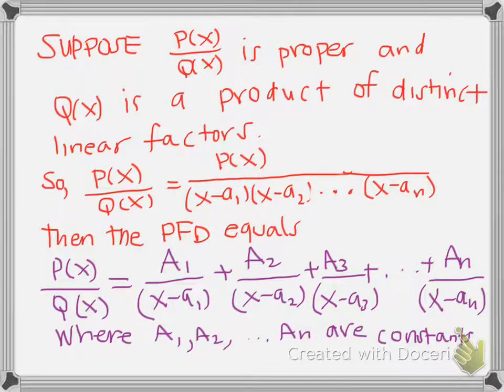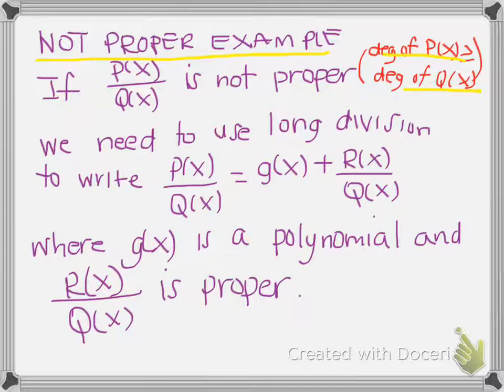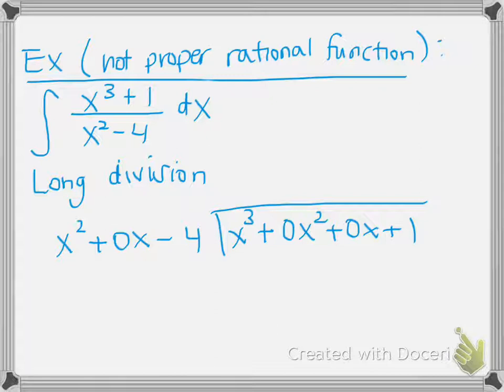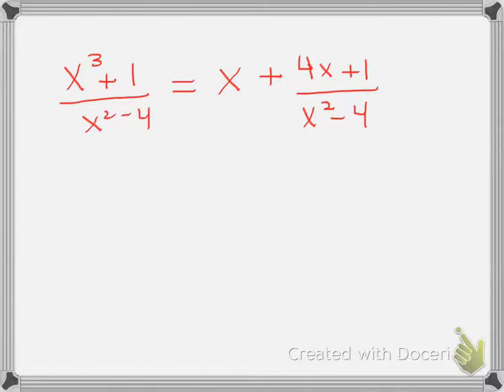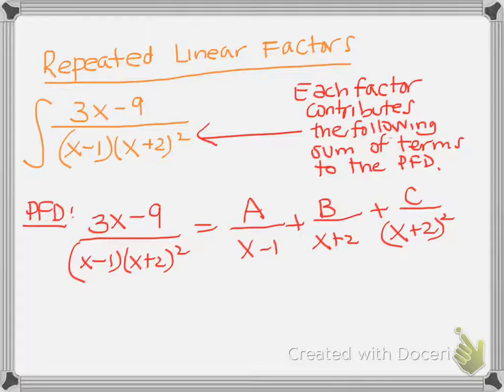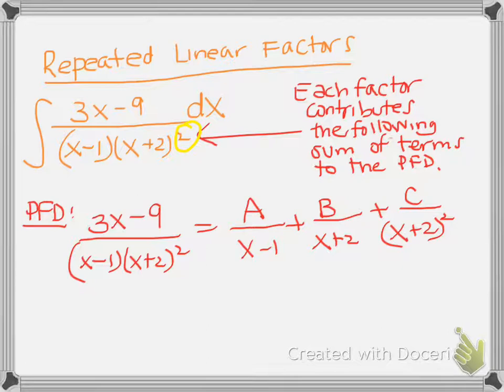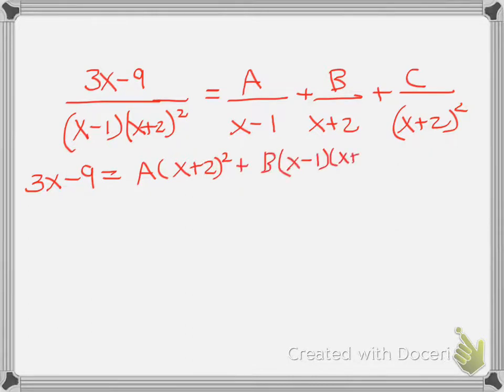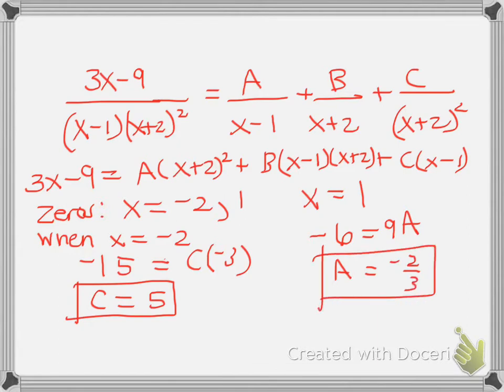PFD LINEAR FACTORS PART 1 F17